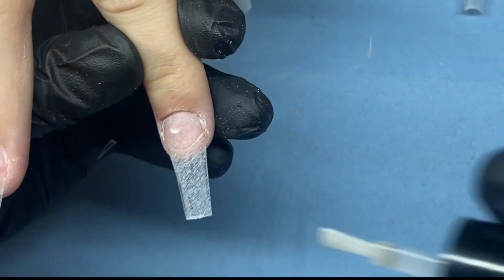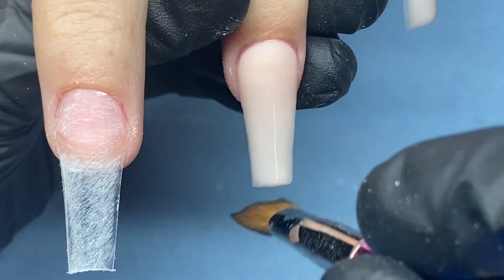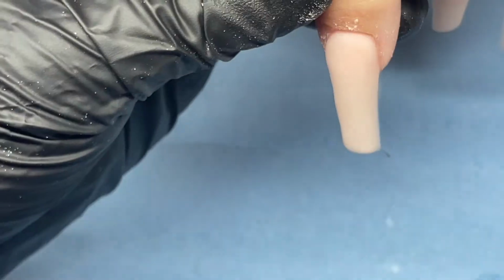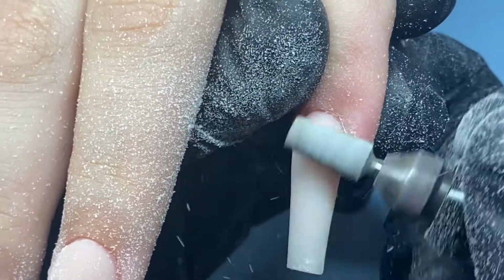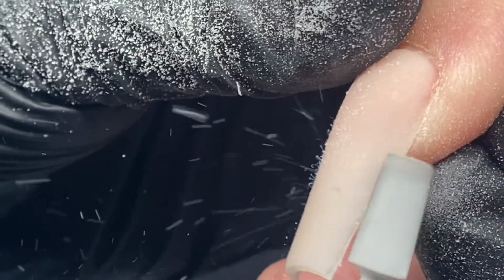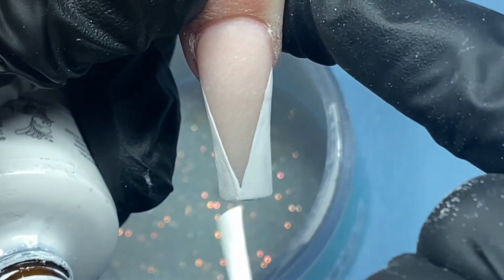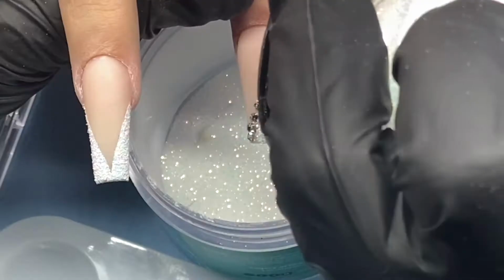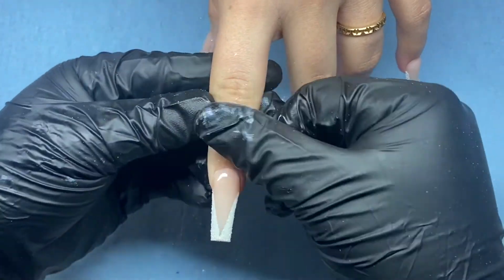Easy Sugar Glitter French tip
HEY GUYS WELCOME BACK ! Sorry it’s been so long since I posted , promise I will be on here more often ! Please let me know what you guys would like to see next !

glitter : Pegasus

Swarovski crystals